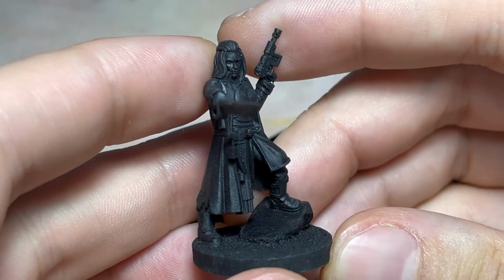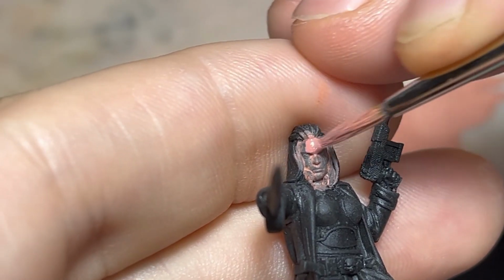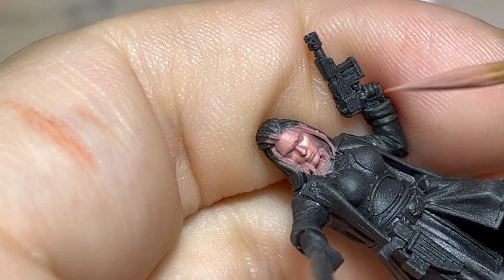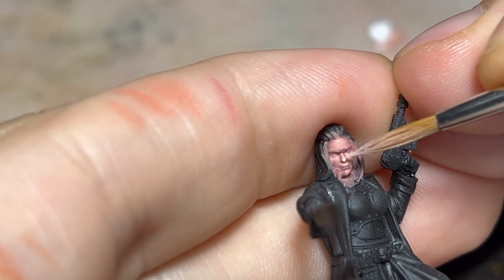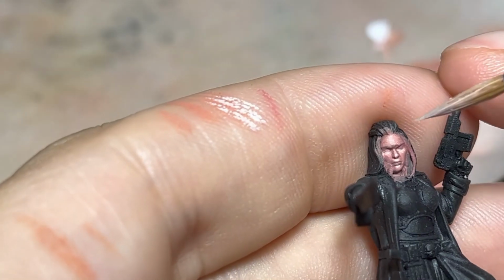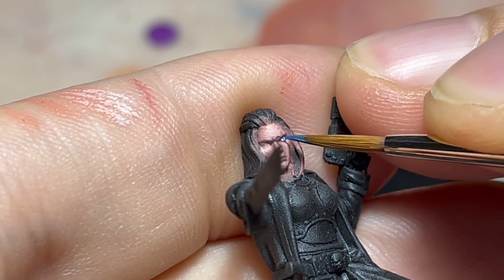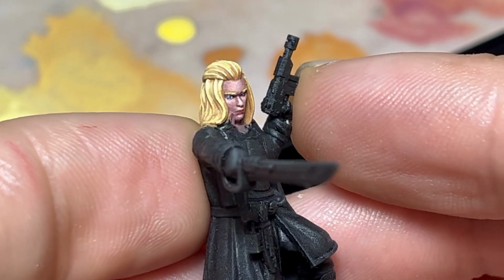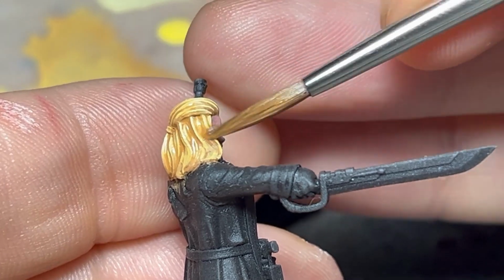How To PAINT Miniature FACES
Back at it again with a face painitng tutorial so that your miniatures can look like real tiny people on the table.
Readers! Do You Read de Chris Zabriskie cuenta con una licencia Creative Commons Atribución 4.0.